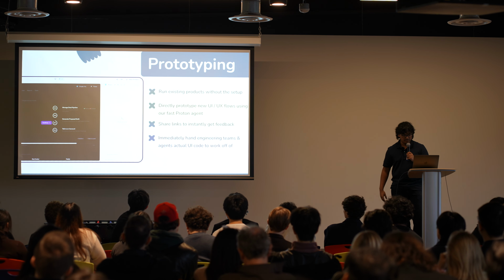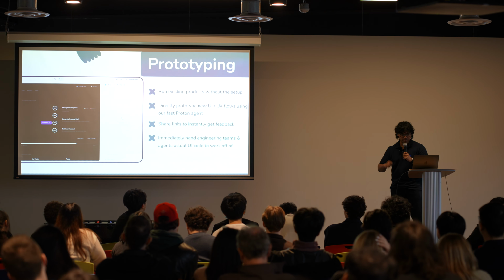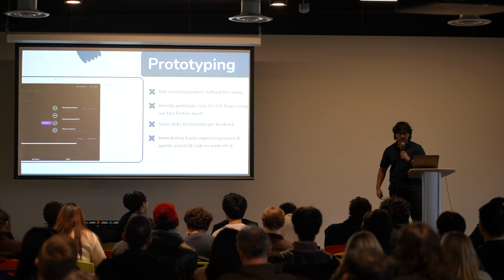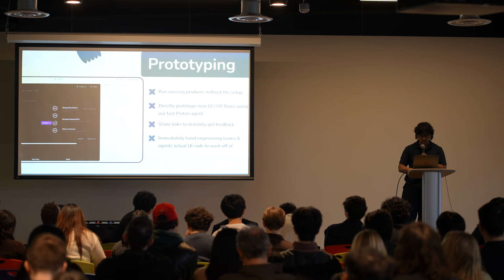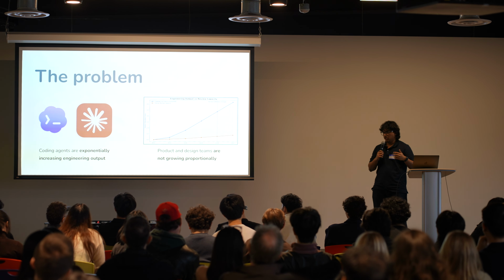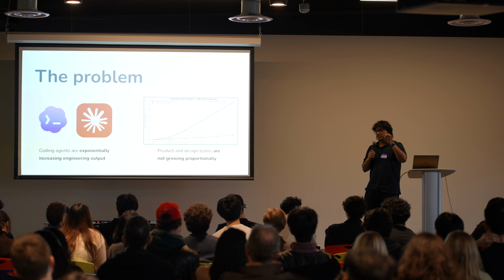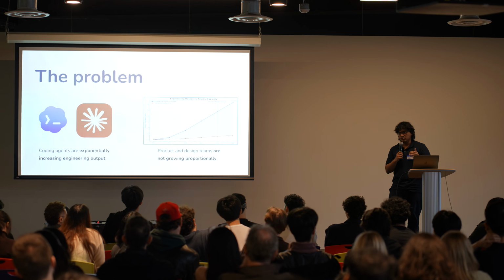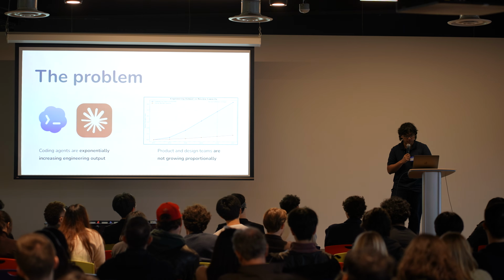CLAYZO by Armaan Rasheed | Akatos Showcase ’26 Demo Day